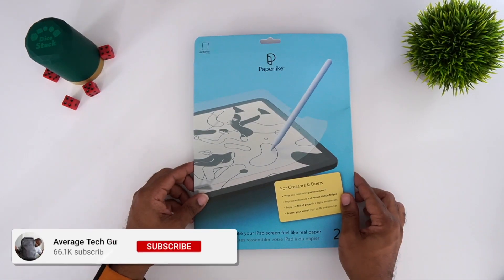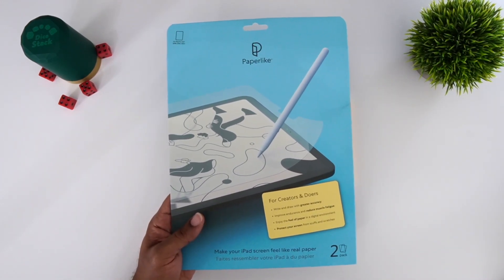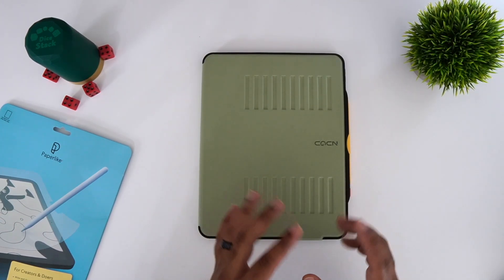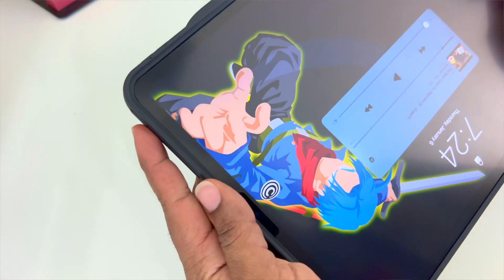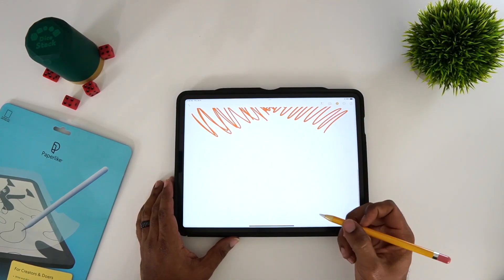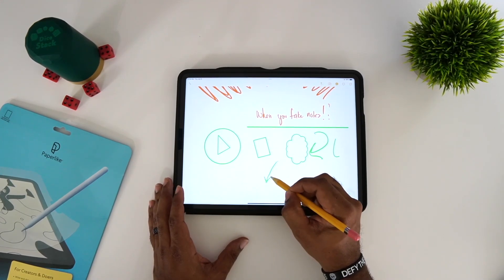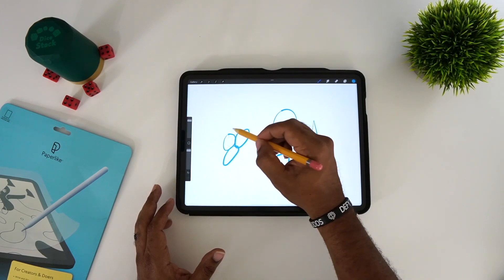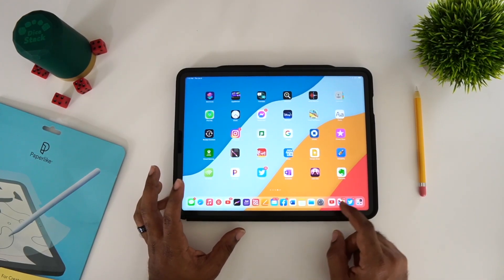My Favorite iPad Pro Accessory Right Now!!! Paperlike…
Make your iPad Pro Screen Write like Paper… Paperlike V2..

Zugu Case:
Code techguy22 for 15%off

Try these MagSafe Accessories:
Charby MagSafe

My Desk:
Autonomous Smartdesk